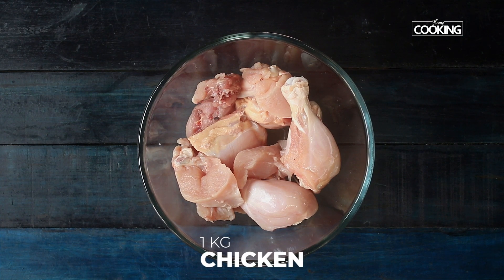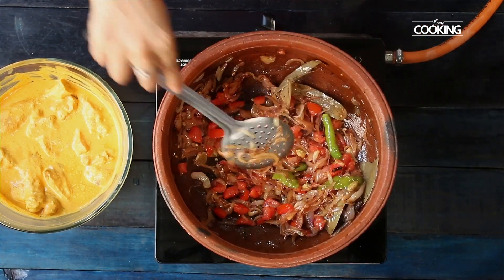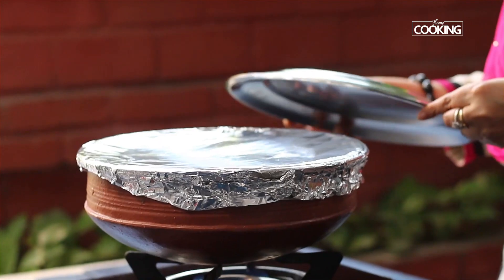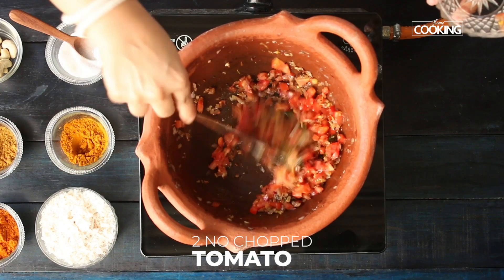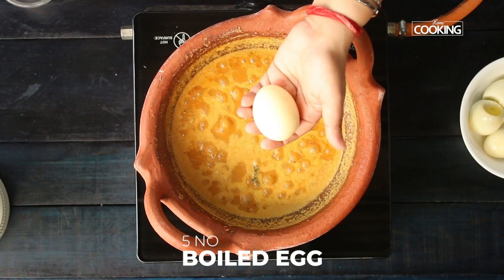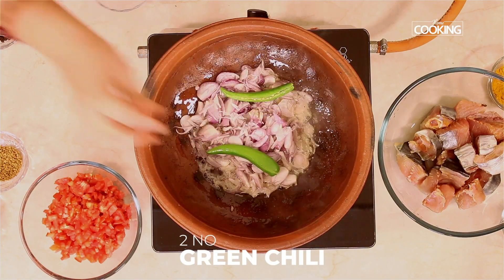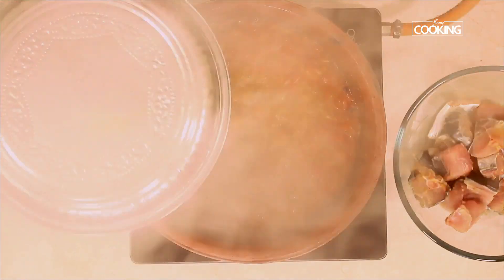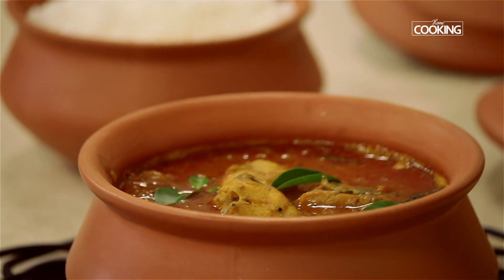3 Clay Pot Recipes | Clay Pot Chicken Biryani | Clay Pot Egg Curry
Clay Pot Recipes